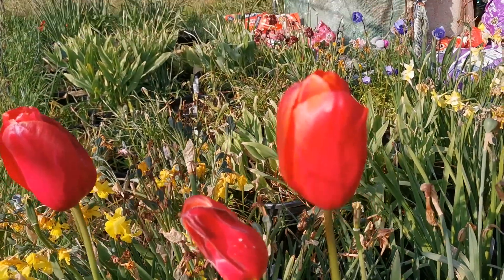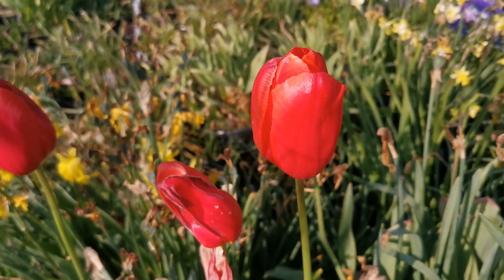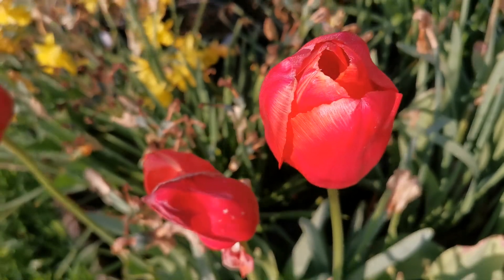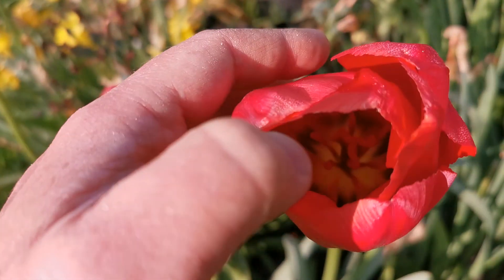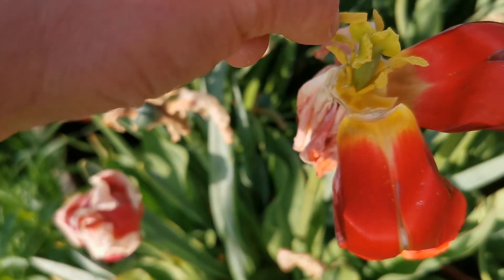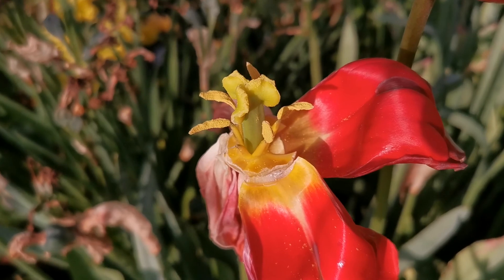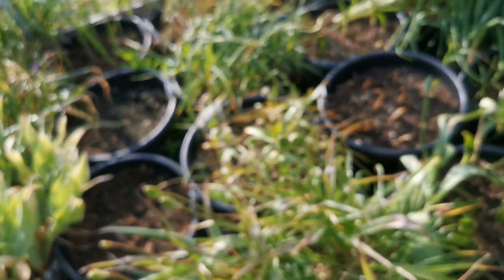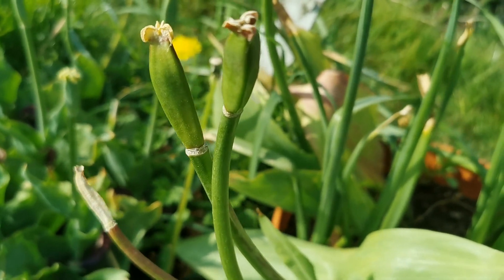Tulip pollination with the late single Darwin Tulip "Avignon" - and brief review of this variety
Tulip "Avignon" is one of the best orange-red tulips available for the market, great for the mid to back border in British gardens, being up to 65 cm tall. I also discuss in this video tulip pollination and seed pod development in tulips hybrids and species.

links to the complete list of the videos of the series

how to pollinate tulips , go at 03:40 of this video, but definitely better use freshly opened flowers, before they start fading